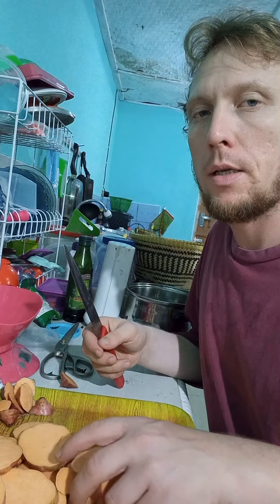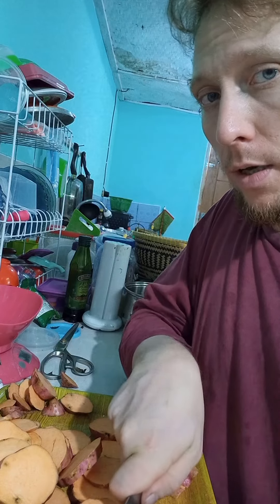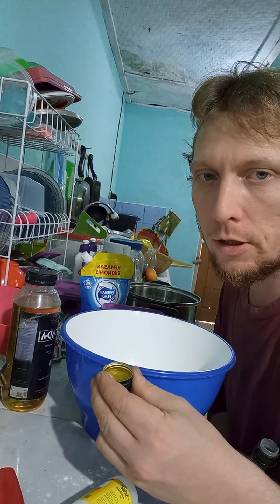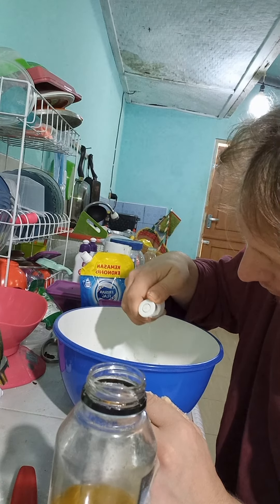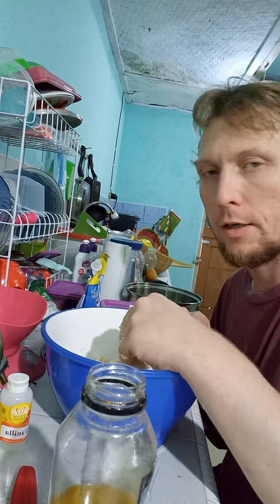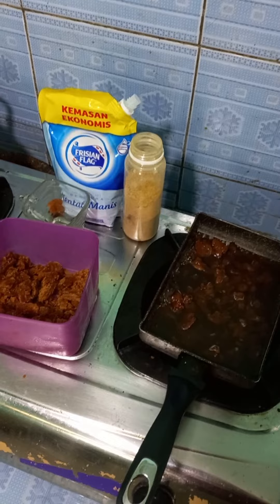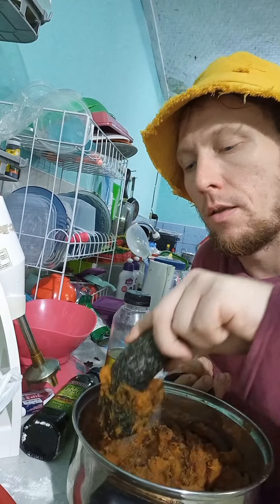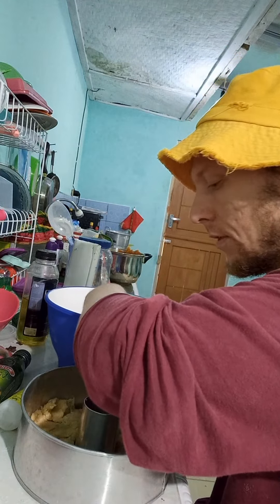Pie Ubi Jalar kolak a sweet film by a Bule who tries to share sweet potato pie with Indonesia .